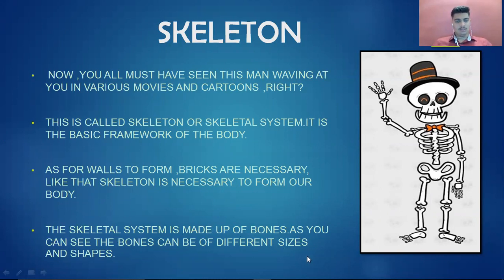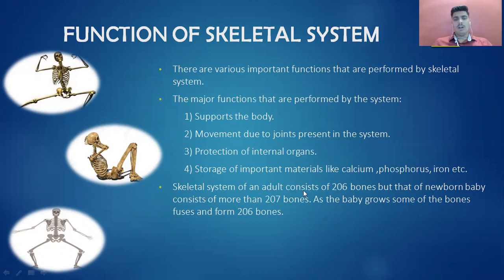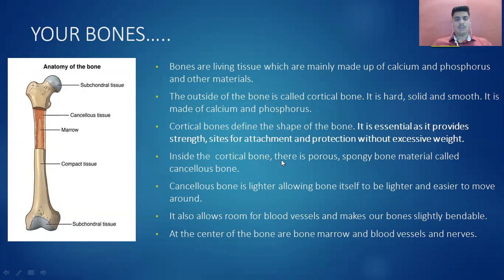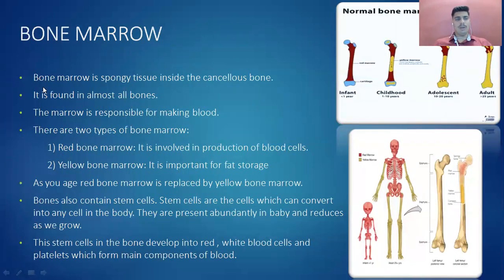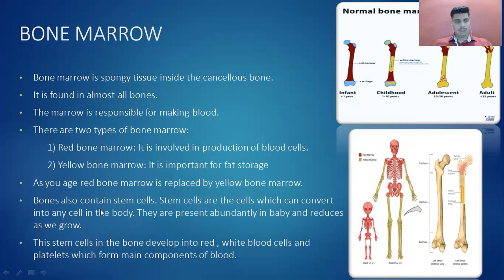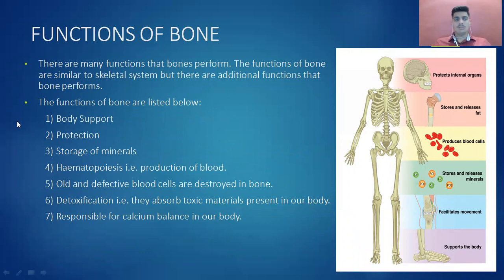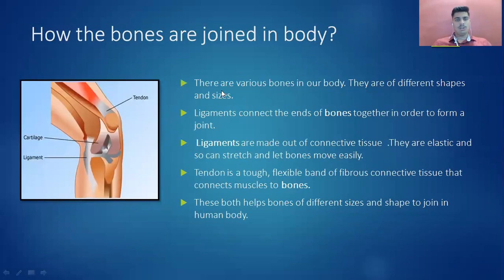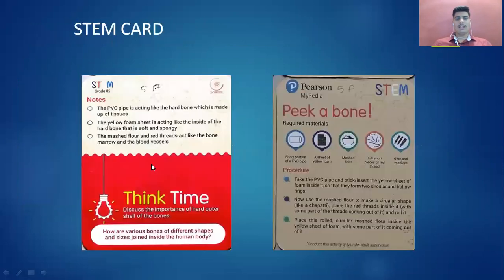Grade 5 Video 8: Peek-a-bone